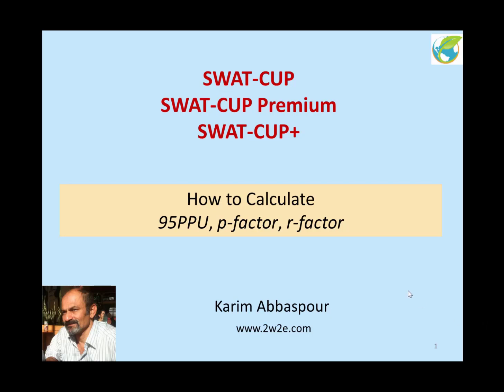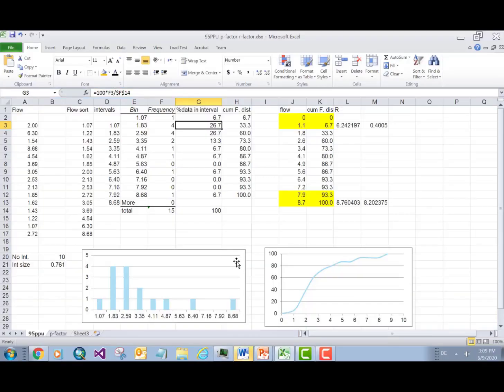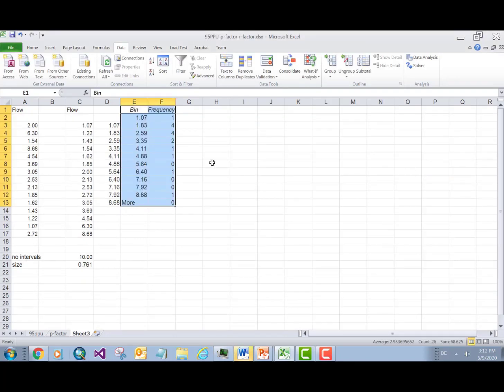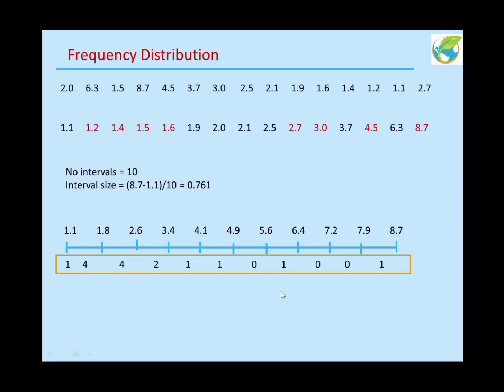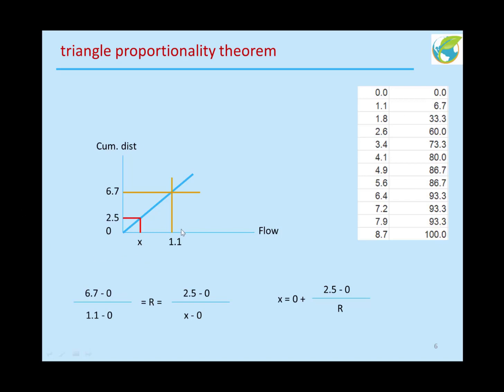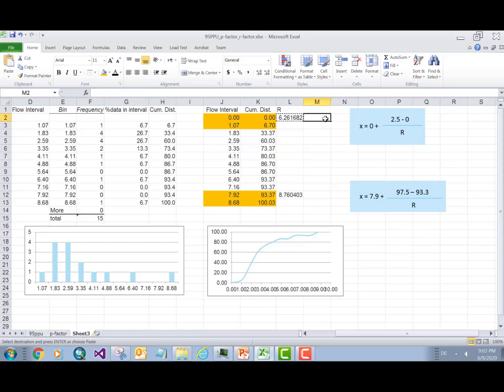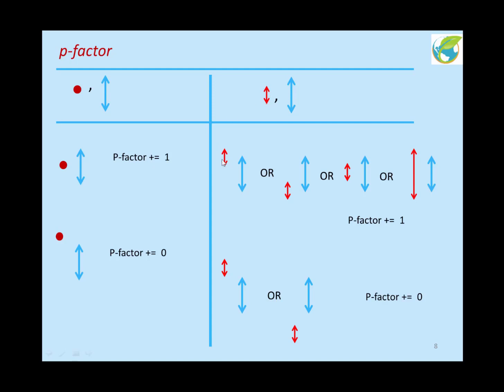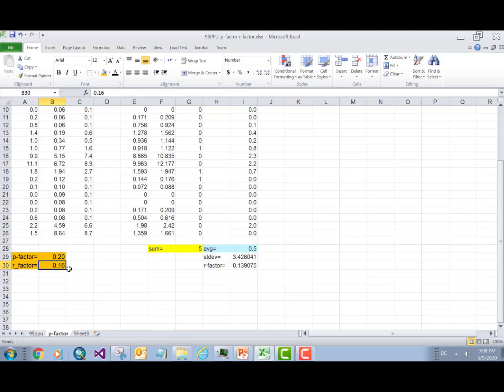SWATCUP "How to do" (4): 95 Percent Prediction Uncertainty (95PPU)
- how to calculate 95ppu? step by step procedure in Excel
- how to calculate p-factor?
- how to calculate r-factor?